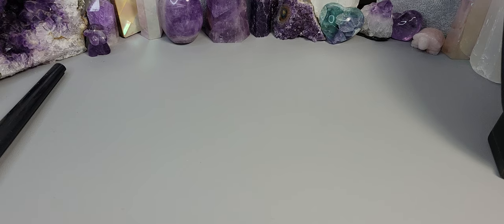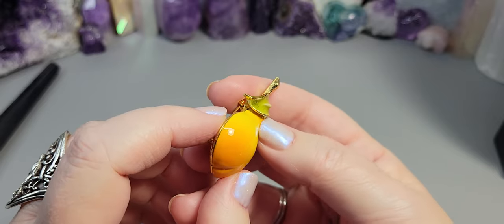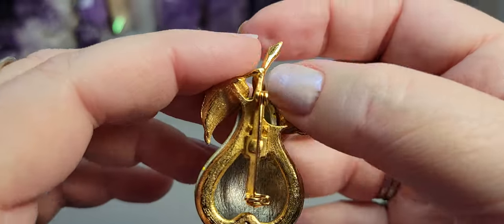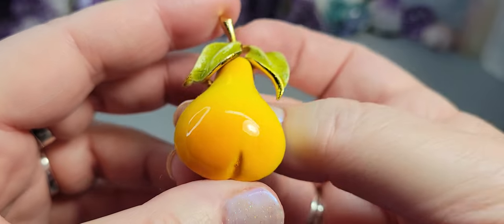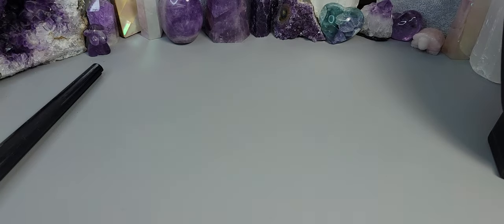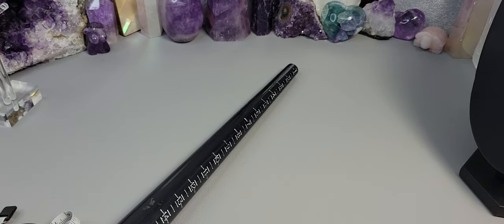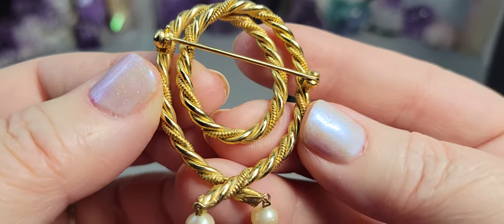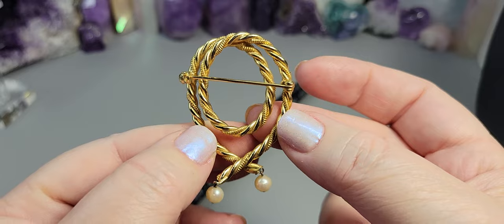Vintage Jewelry Sale 9/01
Hello and Welcome.  If you'd like to inquire about an item please include a brief description. Have a great day!
Deb
Tiny Deer Vintage